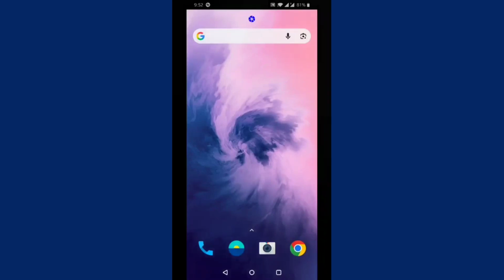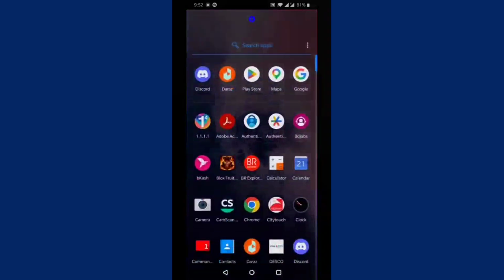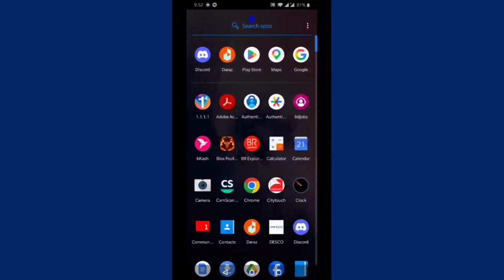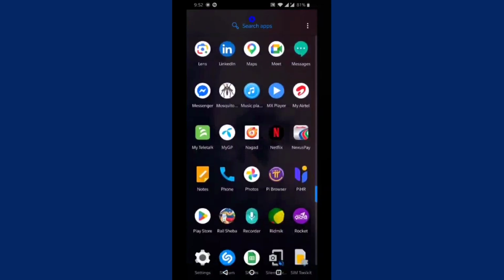How to change the region on Google Pixel phone[LATEST GUIDE]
In today's Video we cover, How to change the region on Google Pixel phone